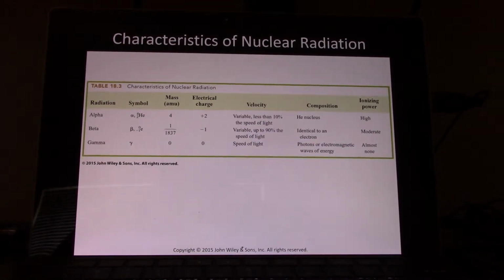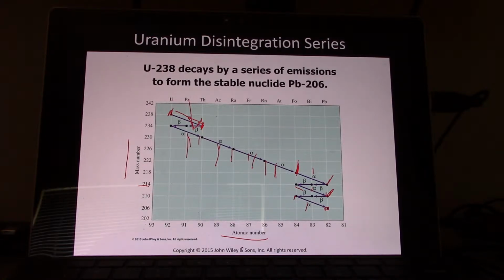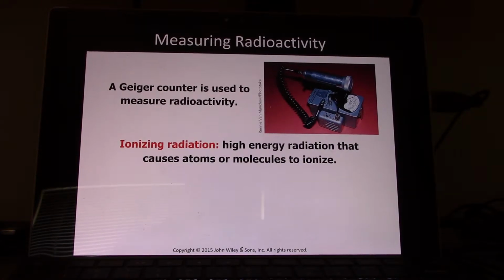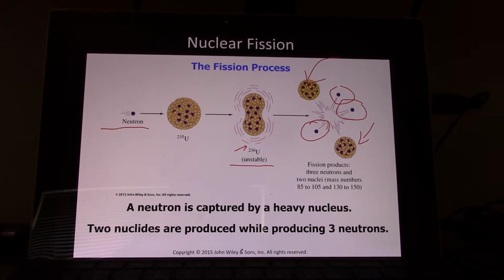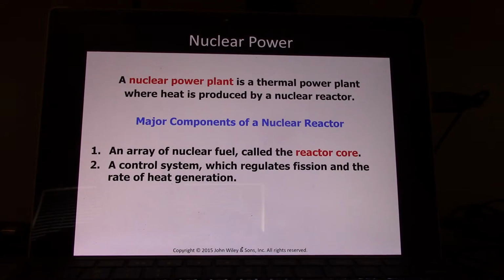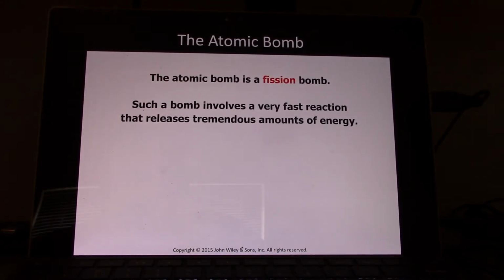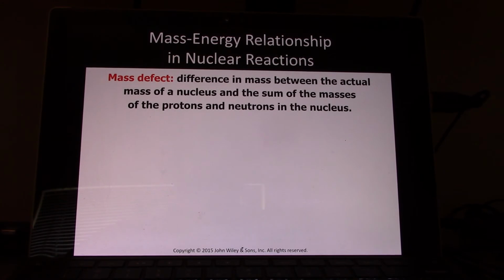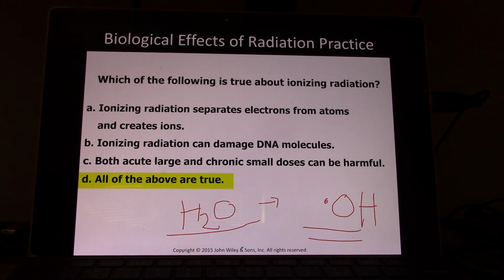Chapter 18 Part 2